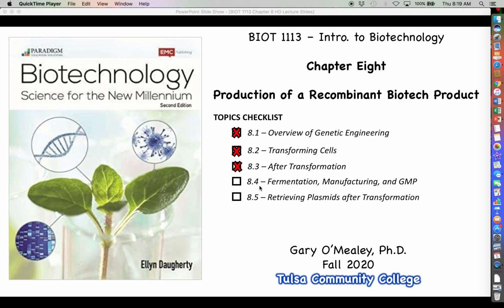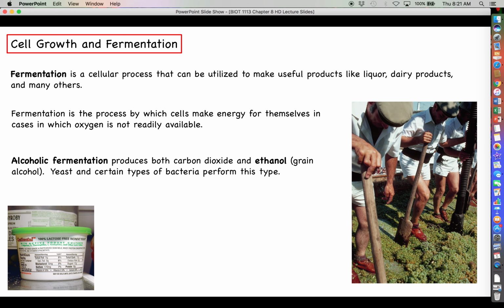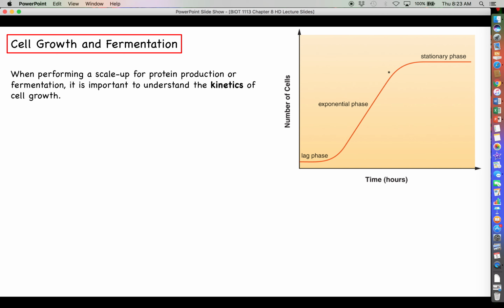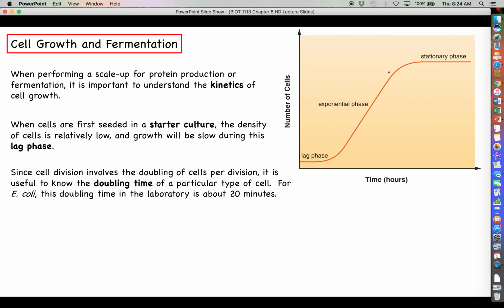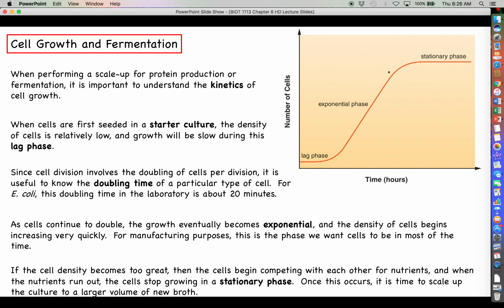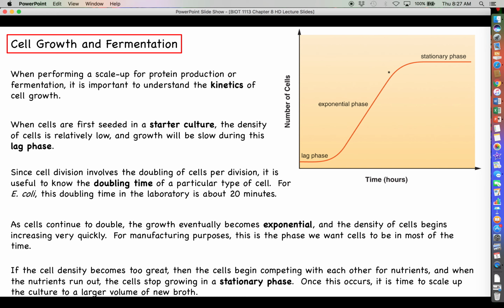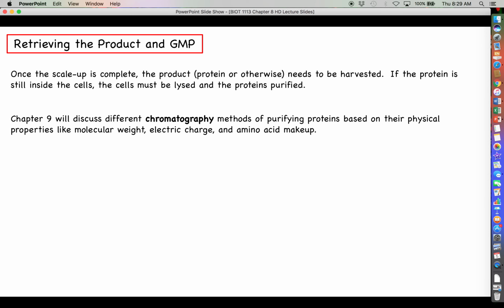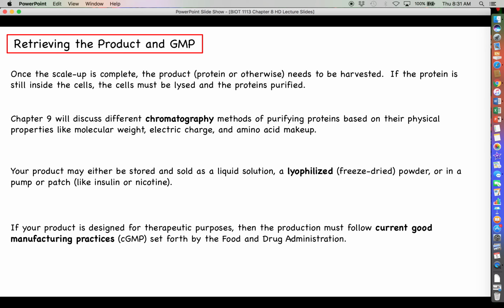Intro to Biotechnology - Chapter 8 - Part 4 - Fermentation and Manufacturing